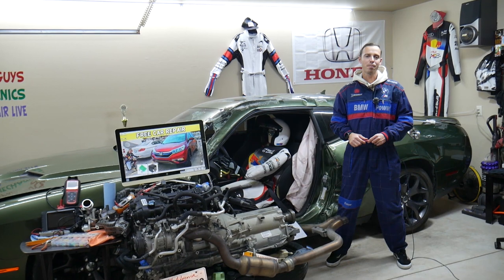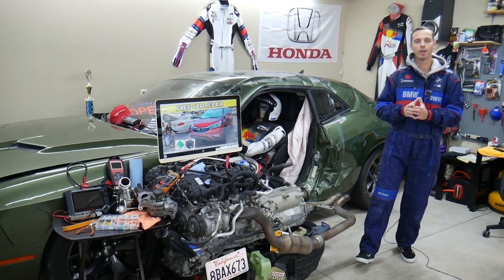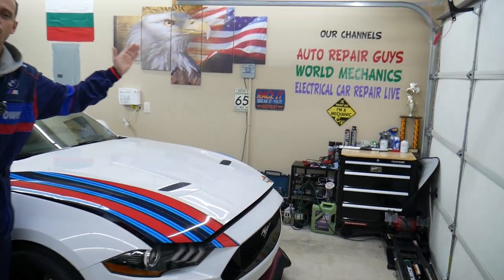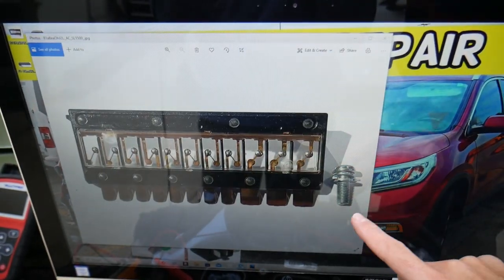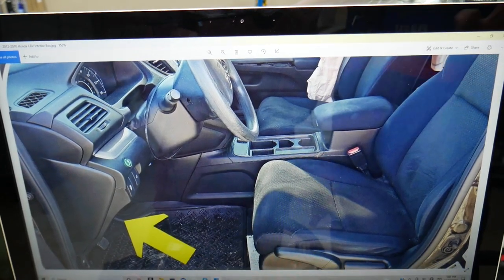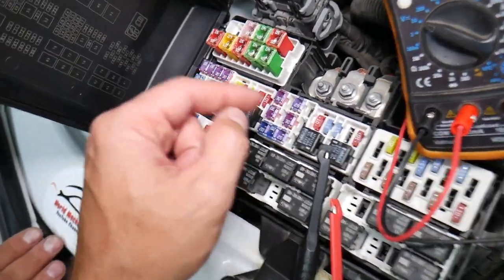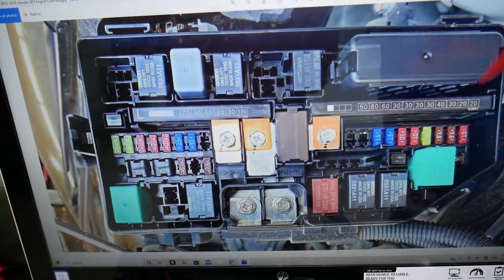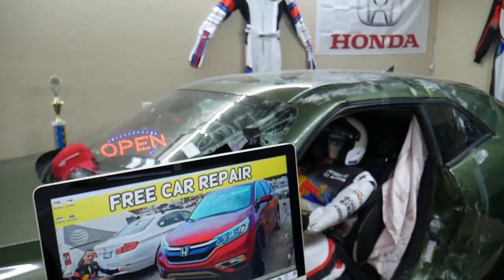HONDA CRV CR-V POWER LIFTGATE FUSE LOCATION, LIFT GATE DOES NOT OPEN FUSE 2012 2013 2014 2015 2016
2012 Honda CRV CR-V power liftgate fuse, lift gate fuse, lift gate does not open fuse location replacement
2013 Honda CRV CR-V power liftgate fuse, lift gate fuse, lift gate does not open fuse location replacement
2014 Honda CRV CR-V power liftgate fuse, lift gate fuse, lift gate does not open fuse location replacement
2015 Honda CRV CR-V power liftgate fuse, lift gate fuse, lift gate does not open fuse location replacement
2016 Honda CRV CR-V power liftgate fuse, lift gate fuse, lift gate does not open fuse location replacement

► Multi Block Fuse 38232-TR0-A01
► Multi Block Fuse 38231-T0A-A01
► MITSUBA Relay
► Green Relay G8HN-H70